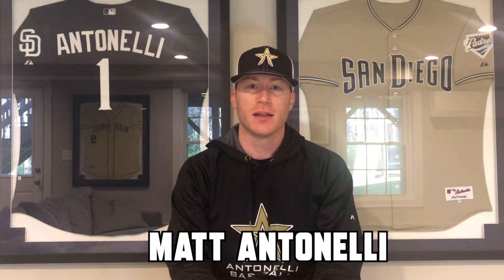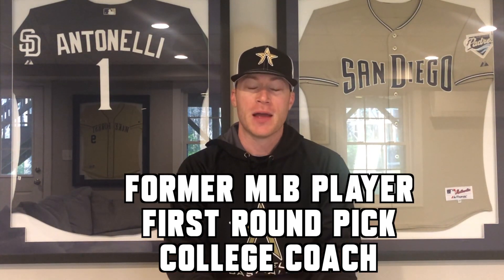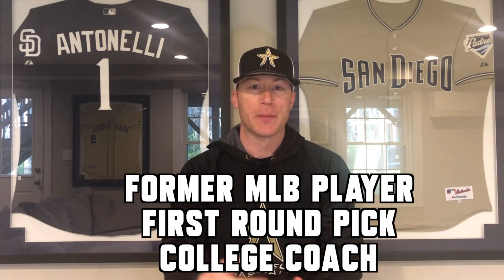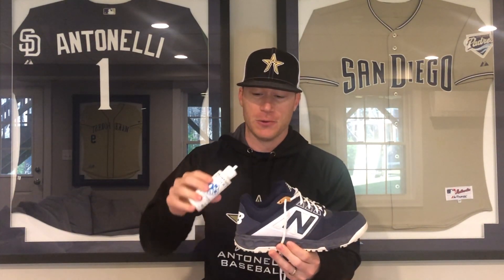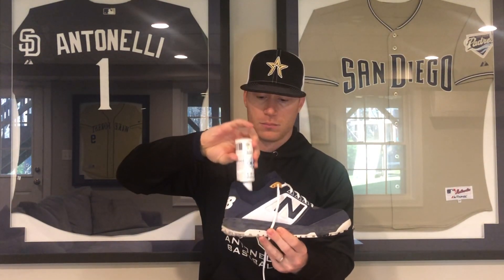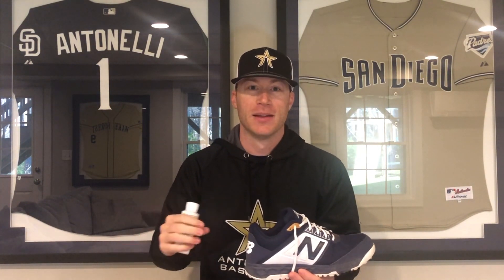OdorKlenz Sport Powder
Click the link below to check out OdorKlenz Sport Powder.

Recommended Nutritional Products:

EAS 100% Pure Whey Protein Powder
Optimum Nutrition Micronized Creatine Monohydrate Powder

The Inner Game of Tennis: The Mental Side of Peak Performance
Peak: Secrets from the New Science of Expertise
Grit: The Power of Passion and Perseverance